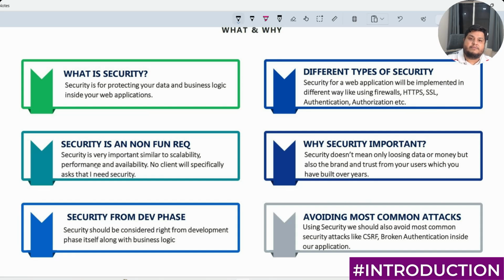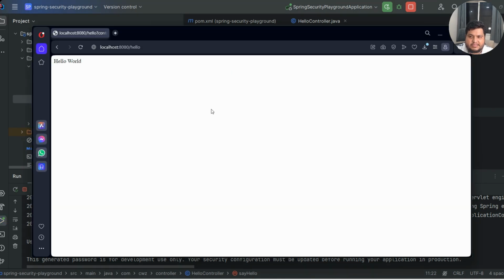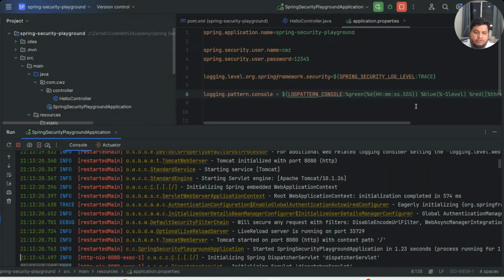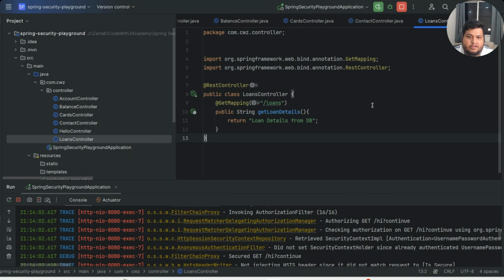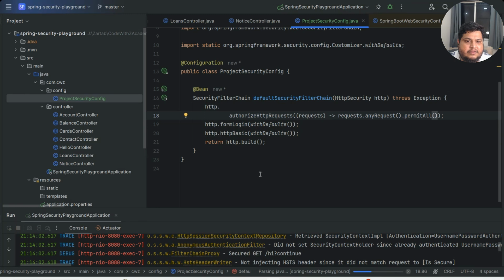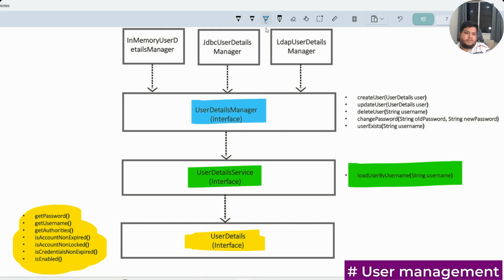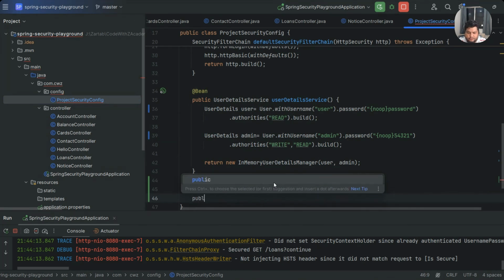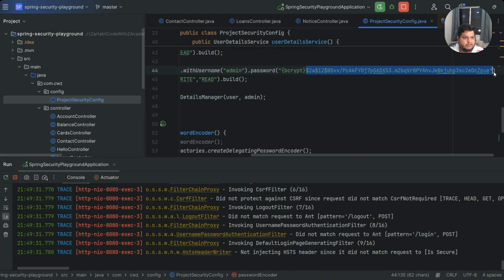Spring Security Part 1 :Spring Boot Security from Scratch, NoOp, BCrypt | Video 1/4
Spring Security Tutorial (Part 1): Basics, Setup, and Password Encoding

Welcome to the first video of our 4-part Spring Security series! In this introductory session, we’ll cover the fundamentals of securing your Spring Boot application and explore various password encoders to enhance your authentication flow.

What’s Covered in This Video:

Security Basics: Understand the core concepts and why security is essential in modern web applications.
Project Setup: Start a Spring Boot application with Spring Security integrated.
Properties-Based Passwords: Learn how to securely store and manage passwords in your application’s properties file.
NoOp & BCrypt Password Encoders: See how to implement different password encoders to secure your user credentials.
CompromisedPasswordChecker: Learn how to enhance your security by checking if a password is commonly compromised.

Code Samples & Repository:
All the example code used in this tutorial is available on our GitHub repository